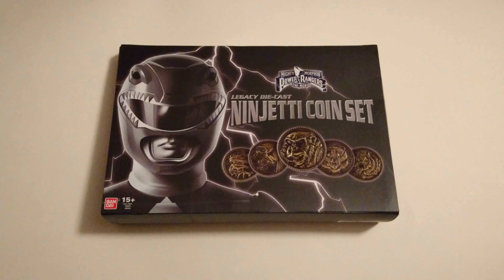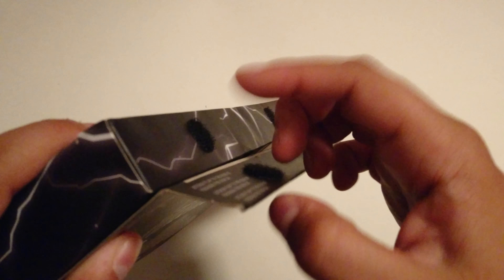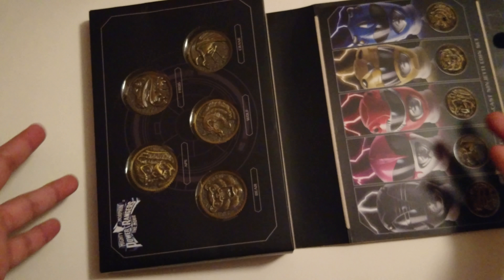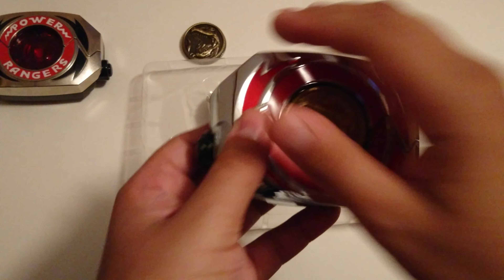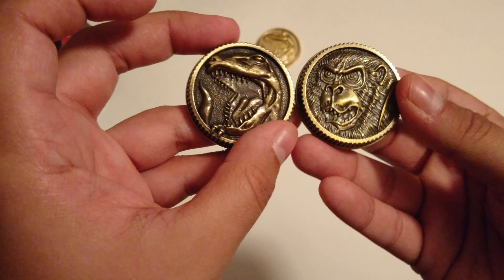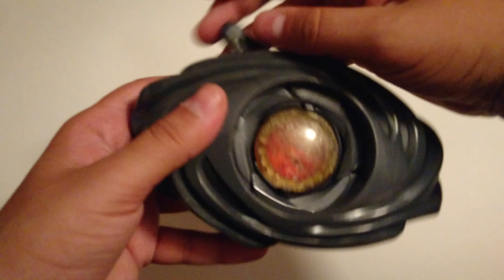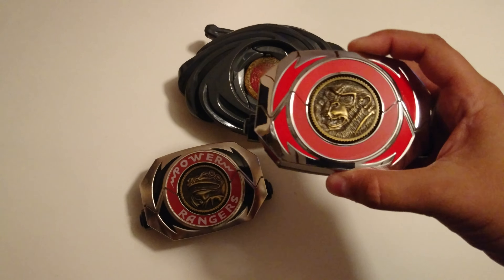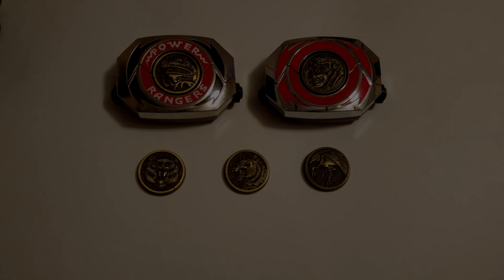Unboxing Power Rangers ⚡ Legacy Mighty Morphin Movie Diecast Ninjetti Coin Set [Manjoume 4K]